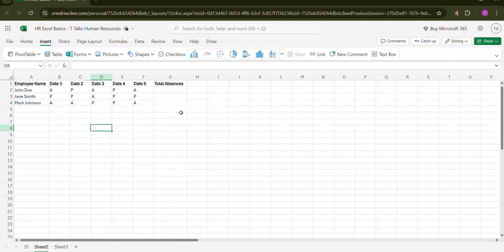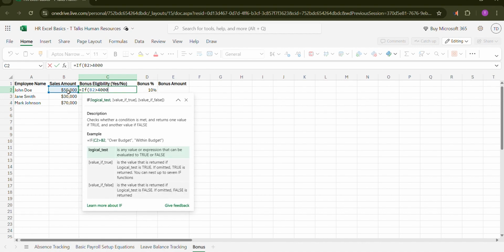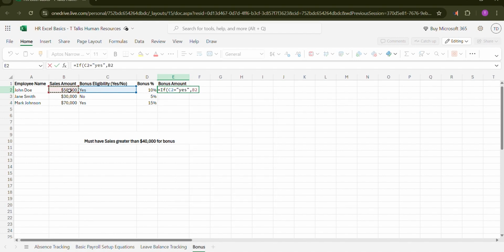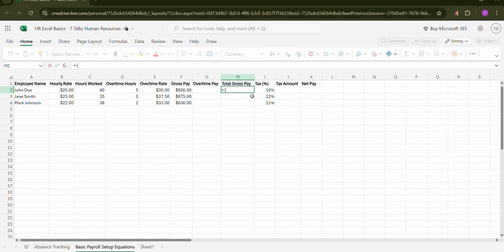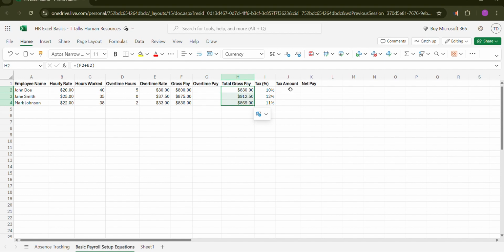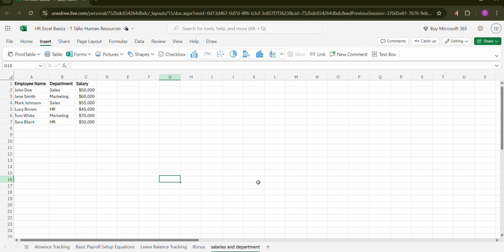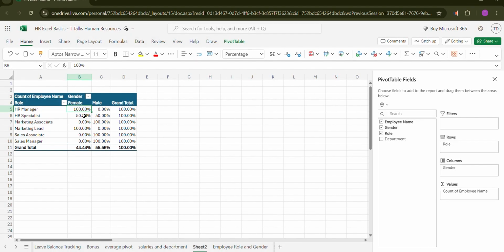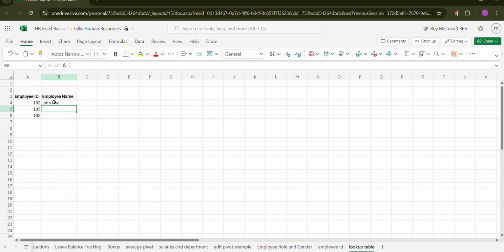Excel for HR Functions Basics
This video is me demonstrating the Excel Basics.

It includes simple equations, the IF function, Pivot Table set up and editing, and V Lookup.

I use Human Resources Tasks as the example application of the Excel functions.

This is for me to practice, and maybe it can help you as well.